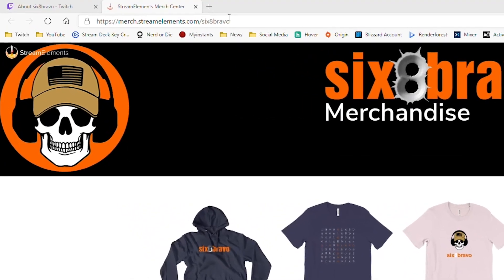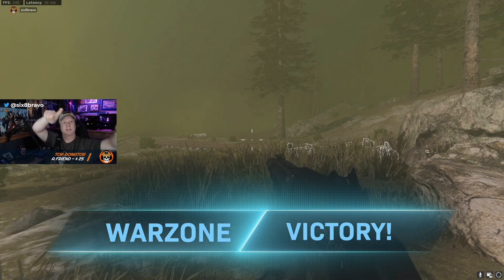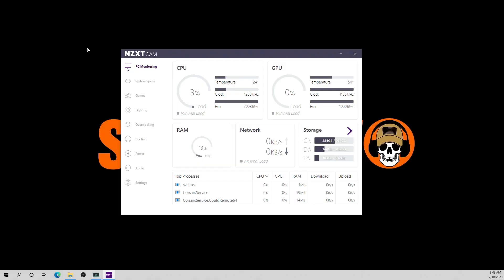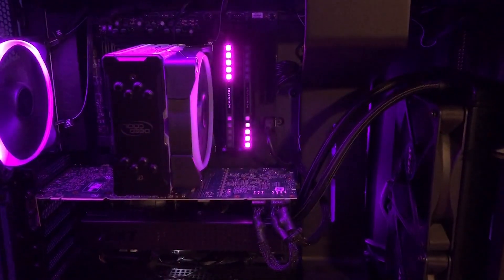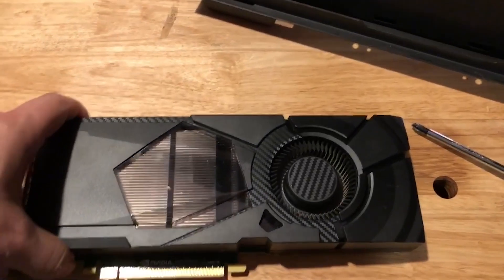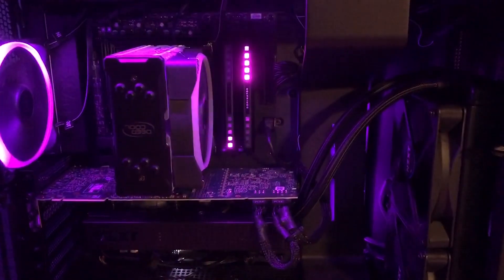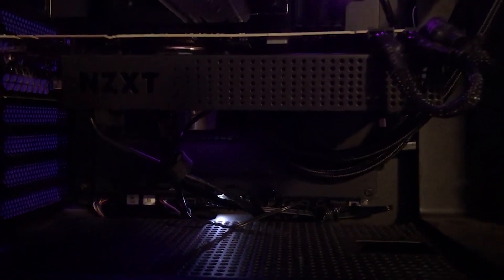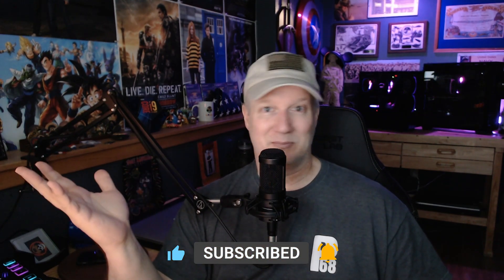NZXT Starter plus to AMD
Episode info:
Technology trading is a normal occurrence in my family. I made my son a deal when he was going to purchase an i9 9900K processor, because his AMD was bottlenecking his RTX 2080ti graphics card. I traded my MSI Z390A Pro for his ROG Crosshair VI Hero, which is an AMD X370 ATX motherboard. Which included his AMD Ryzen 7 1800X Processor.